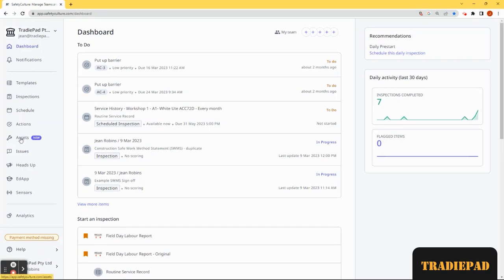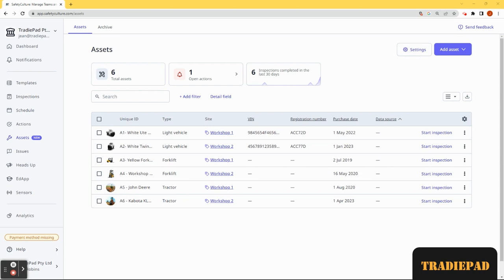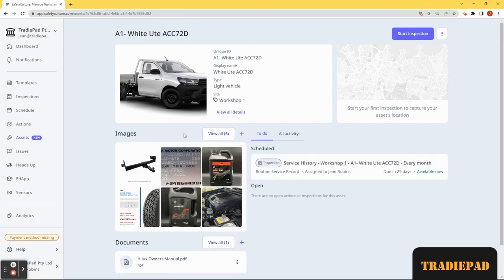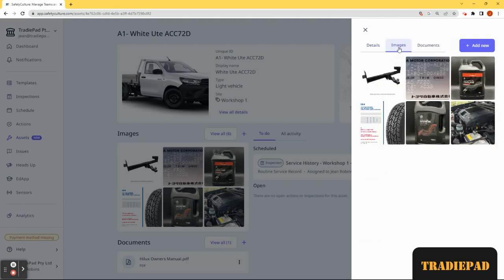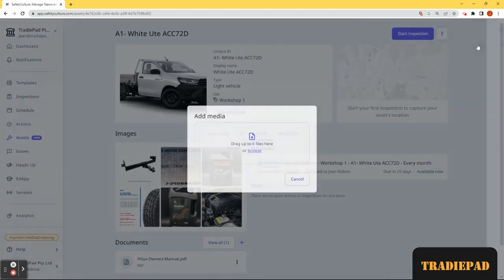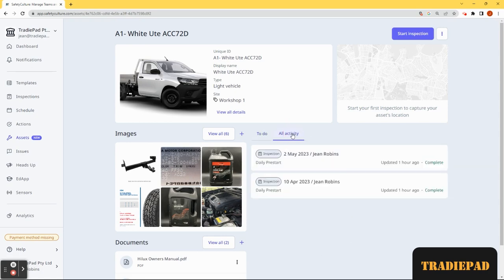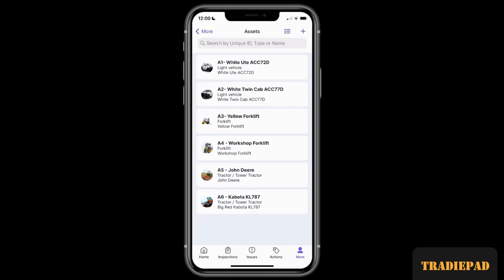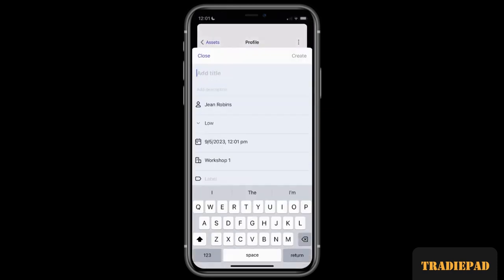New Assets Feature in Safety Culture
If you currently use Safety Culture you’ll be excited to learn the Assets feature is now live! From vehicles and machinery to property and equipment, Assets will help improve your asset management and operations. You can now create a digital register for all of your business assets, and perform scheduled or one off asset inspections. You can also set recurring or follow up tasks.

Need training on how to use Safety Culture to it's best potential? We can help.